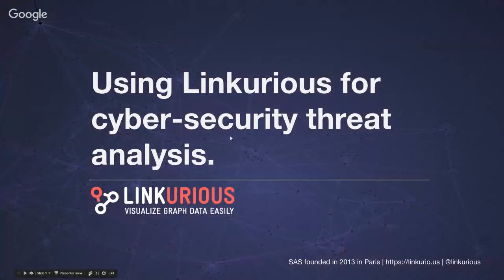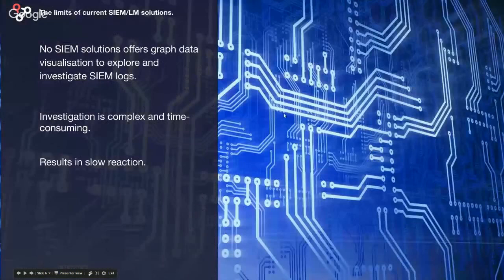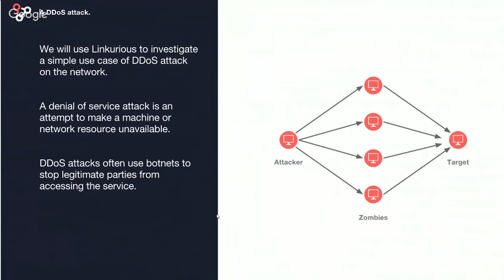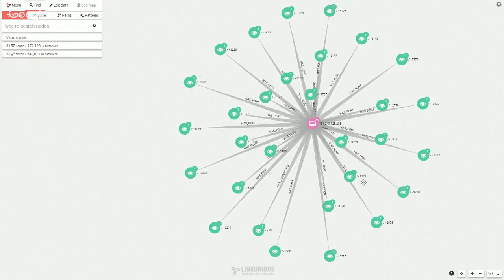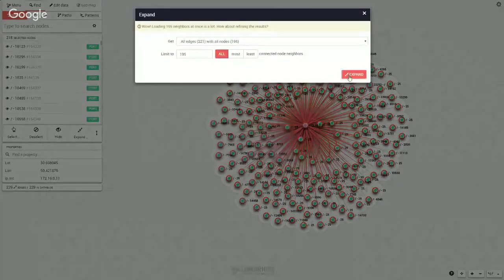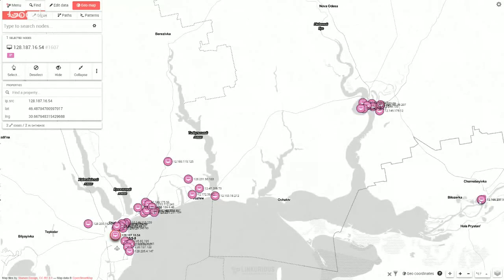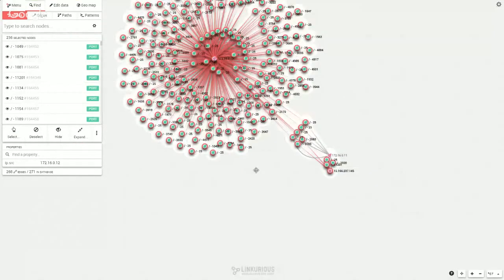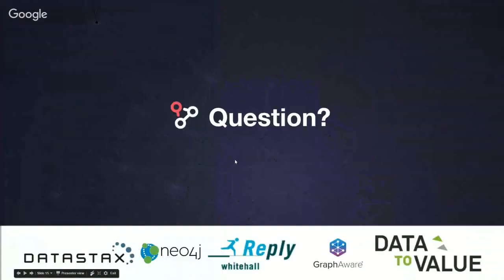Applying graph visualization to cyber-security analysis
Security information and event management/log management (SIEM/LM) evolve continuously to match new security threats. Nevertheless, these solutions often lack appropriate forensics tools to investigate the massive volumes of data they generate. This makes it difficult for security analysts to quickly and efficiently extract the information they need. Modeling this data into a graph database and adding a graph visualisation solution like Linkurious on top of the company’s security dashboard can solve this problem.

In this webinar, based on a real-world example, you will learn how Linkurious can help:

* detect and investigate visually suspicious patterns using the power of graph;
* perform advanced post attack forensics analysis and locate vulnerabilities;
* work collaboratively  and locate suspicious IP’s using the geospatial localisation feature.